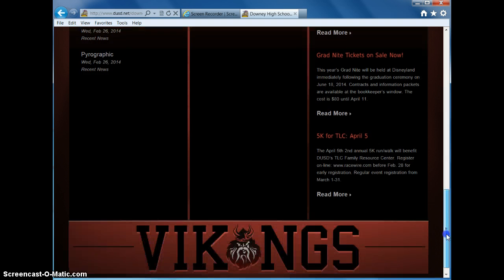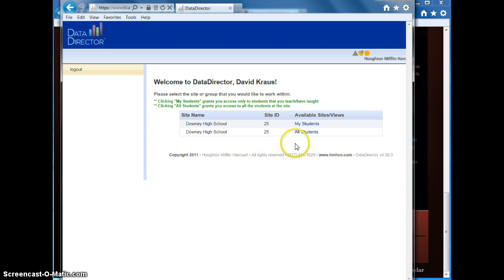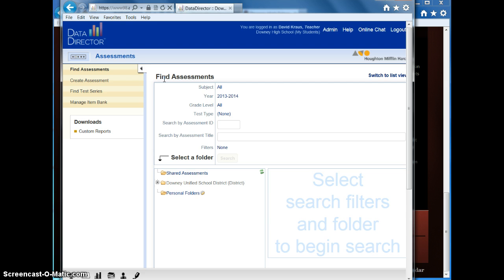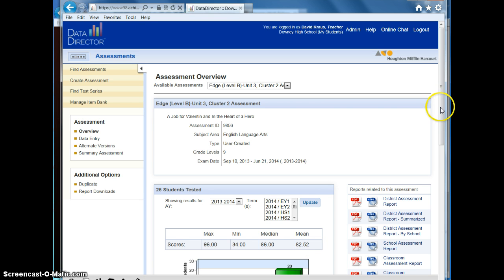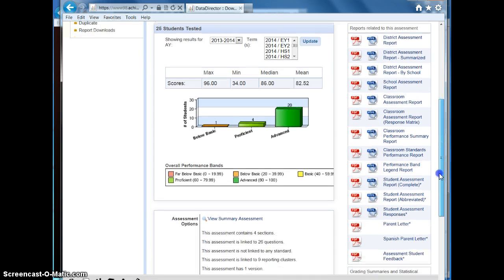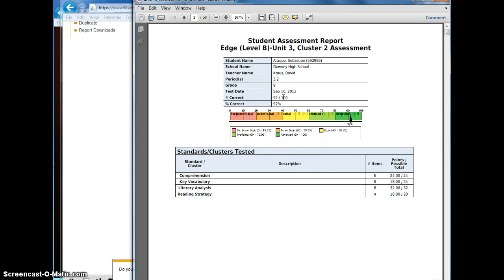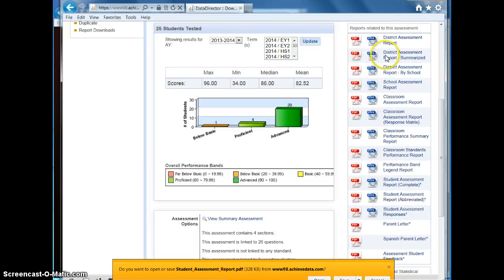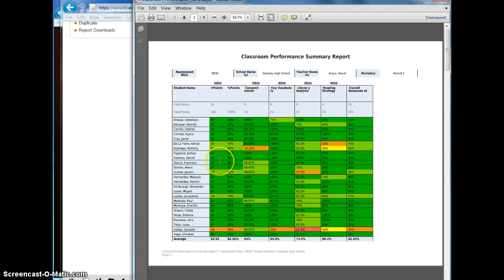Data Director Part 2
This video highlights where to go to find the results of an already scanned assessment.